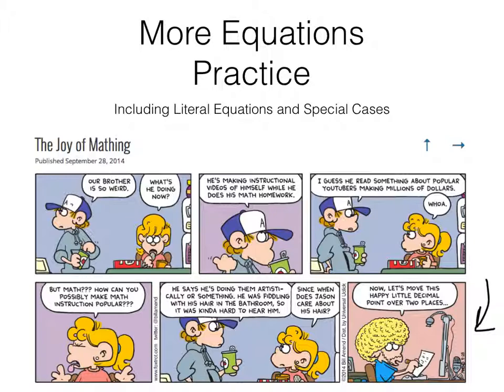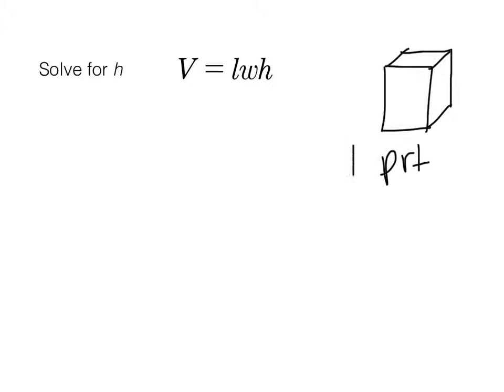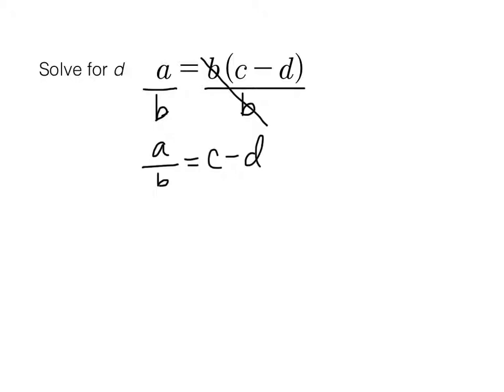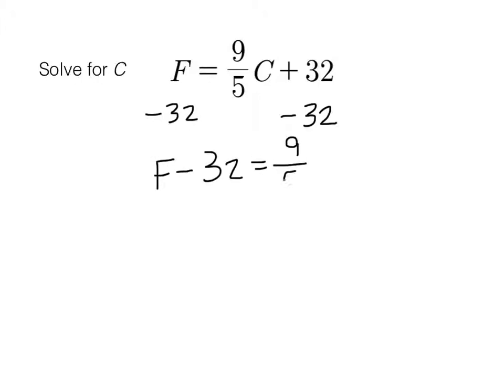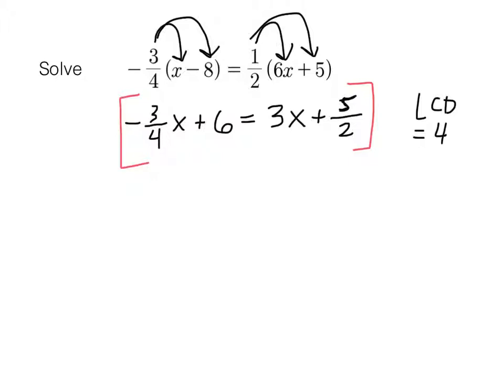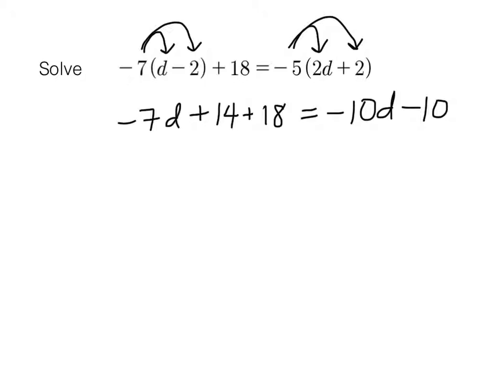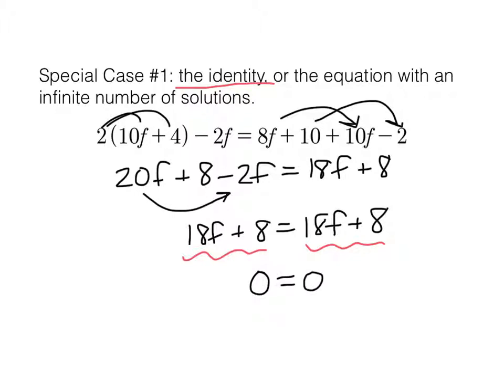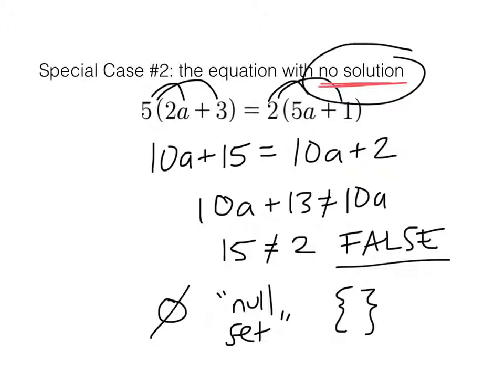More Equations Practice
Practice with literal equations, equations with variables on both sides, and the special cases (identity equations and equations with no solution).